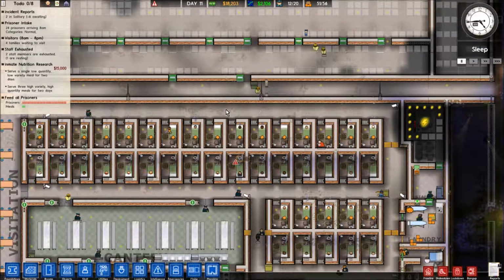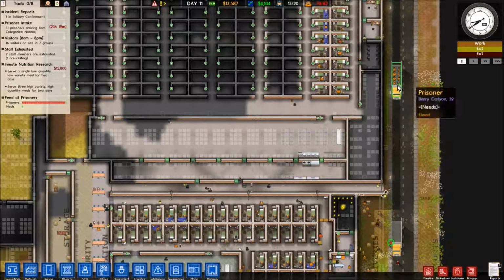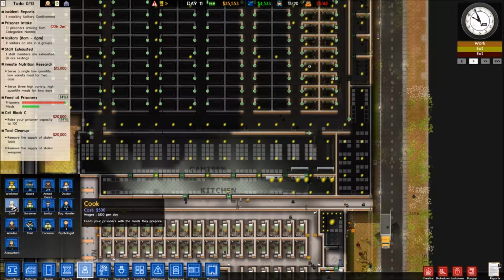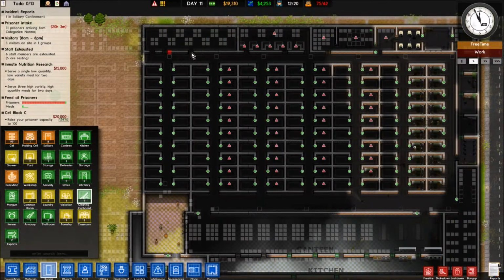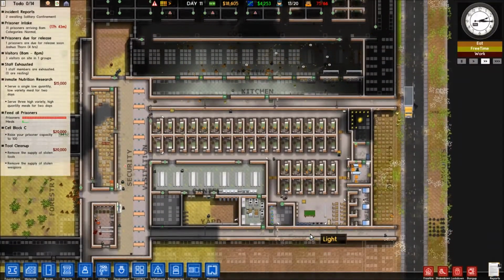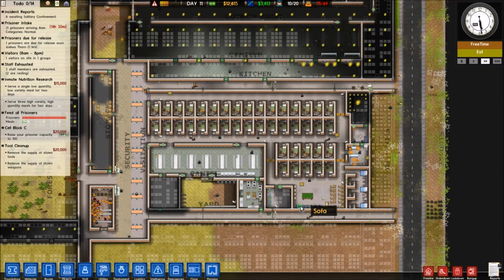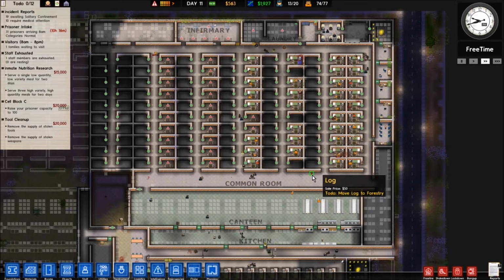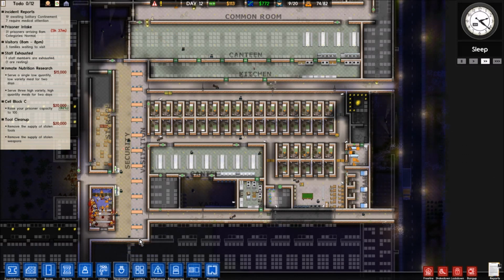E12 Sal Plays Prison Architect - The Salcatraz Experiment - Alpha 28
In this episode: how to make more than one infirmary work successfully - have a staffroom close by. Also, we evict everybody from the established wing to make a private area for a special prisoner.

Correction: what I meant to say about the dogs is that you need about one spare dog for every three deployed. As I have six deployed, I need two spare dogs.

Sal plays Prison Architect, testing out the features introduced with the Alpha 28 release. Twitch streaming on the weekend, posting videos to YouTube mid-week.